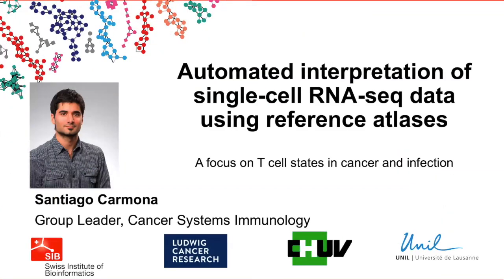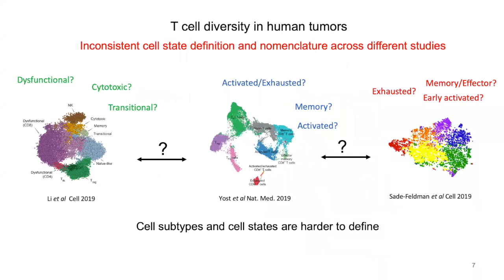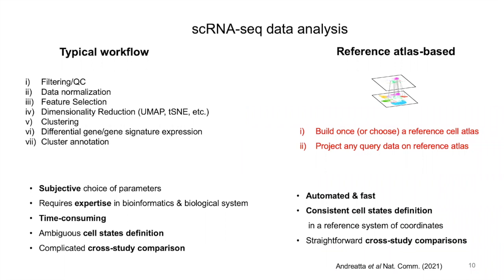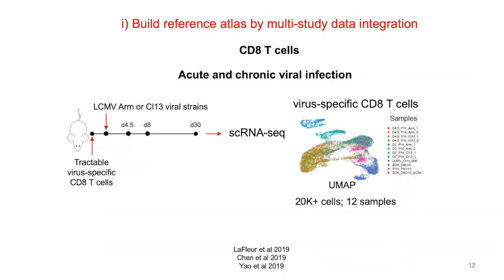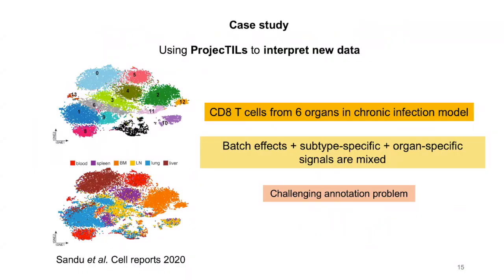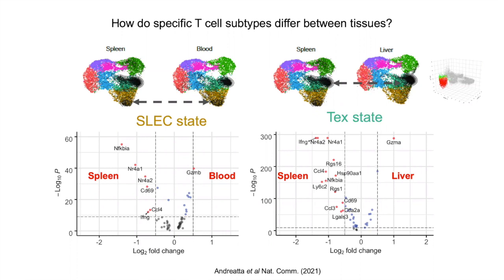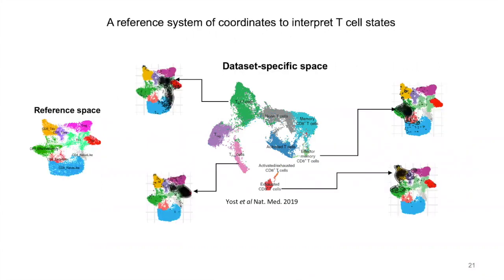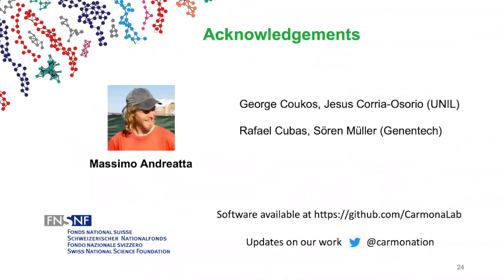Automated interpretation of single-cell RNA-seq data using reference atlases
What you will discover: a powerful tool to interpret immune cell states, ProjecTILs

You are: a life-scientist using single-cell transcriptomics to study immunology-related problems

Speaker: Santiago Carmona, Group Leader at SIB and University of Lausanne

Click to access specific sections of the talk:
- 00:28 Promises and challenges of single-cell transcriptomics
- 01:47 Typical vs reference atlas-based approach to define cell states
- 02:51 Creating the atlas
- 04:22 Real life example on tumor-infiltrating T cells using ProjecTILs
- 06:39 Application of ProjecTILs to mining public data
- 06:53 Summary

Reference paper and resource
- Andreatta M et al. Interpretation of T cell states from single-cell transcriptomics data using reference atlases, Nature Communications 2021.

Any question about this talk? Contact Santiago at santiago.carmona[at]unil.ch

More about the speaker:
Santiago Carmona is a group leader at the Department of Oncology of the University of Lausanne and the SIB Swiss Institute of Bioinformatics. His group focuses on understanding how the immune system interacts with cancer.  Single-cell omics data of cancer patients have the potential to reveal mechanisms of therapy resistance and novel therapeutic targets. However, as we gain resolution to discriminate cell type heterogeneity, our ability to interpret these data is becoming a bottleneck. Carmona’s group develops computational methods to translate single-cell omics data into biological insight, with a focus on cancer immunology.

Other paper mentioned in the talk:
- Sandu et al. Landscape of Exhausted Virus-Specific CD8 T Cells in Chronic LCMV Infection, Cell Reports 2020.
- Yost et al. Clonal replacement of tumor-specific T cells following PD-1 blockade, Nature Medicine 2019.